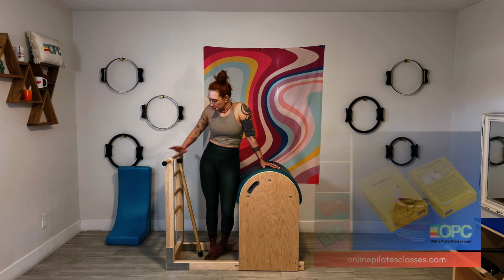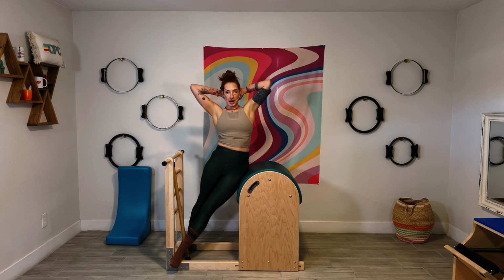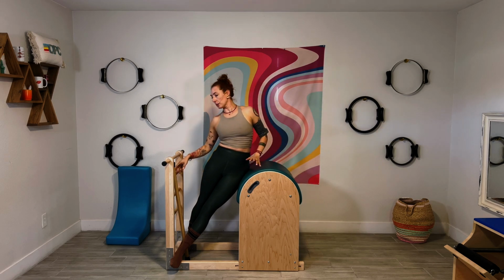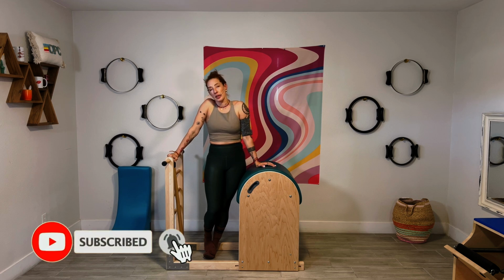Side Sit Ups Prep on the Ladder Barrel | Online Pilates Classes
I am in love with Side Sit Ups! ANYWHERE they happen in the Pilates studio is fine by me. But I especially love them on the PilatesLadderBarrel. With at least two options for the ideal version of the exercise, almost anyone can add these into their Pilates repertoire. As you advance, there are many more places you can go! Side Sit Ups not only help you work your center they also help you strengthen your side body, inner thighs, and hips allowing you to do better in all of your Pilates exercises and life. This prep version of Side Sit Ups is great for learning them on the Ladder Barrel or even for an advanced practitioner this version might be the best version for what your body needs. Don't let the prep part full ya. Having a strong side body is key and not many workout regimens offer this strength.
Click the link above for additional tips on this PilatesSideSitUps exercise.

🔥 𝐂𝐡𝐚𝐩𝐭𝐞𝐫𝐬:
00:00 Quick Intro
00:16 Side Sit Ups Prep
00:51 How to Do Side Sit Ups Prep
01:49 Summing up